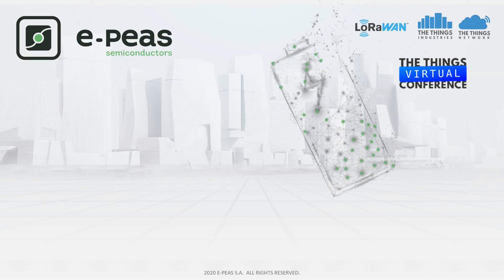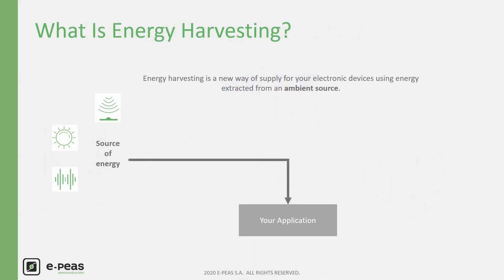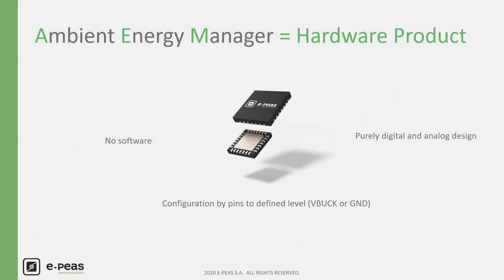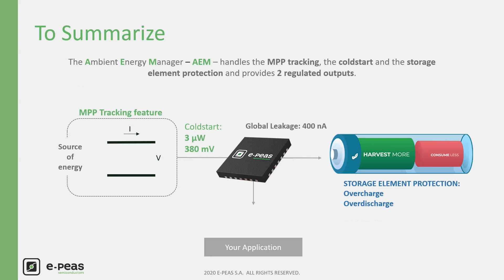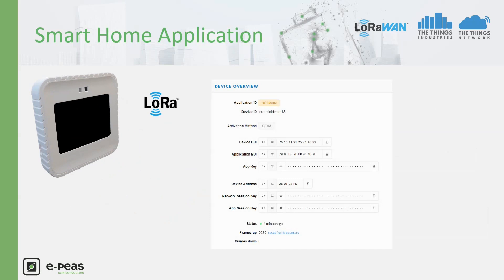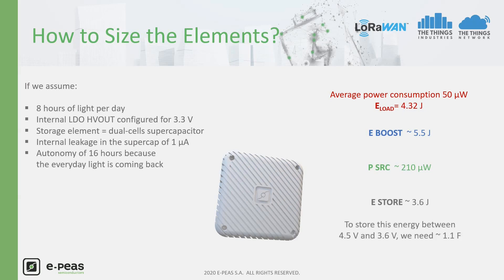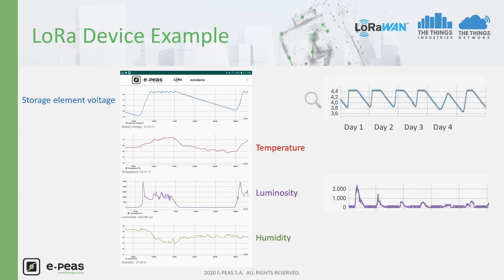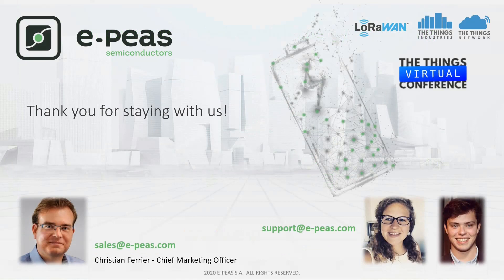E-peas - How to Supply a LoRa Device With Energy Harvesting [TTN session]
During this session which was presented at TTN 2020, we explain how to make a LoRa device energy autonomous by harvesting energy from different ambient sources with our range of top performing Ambient Energy Managers (AEMs).

Here is what you are going to learn:

✅ AEM Ambient Energy Manager Family
✅ What Makes it Unique?
✅ LoRa Device Demo Kit Presentation
✅ How to Build This Device?
✅ How to Build Your Own Device?
✅ Questions and Answers from TTN community